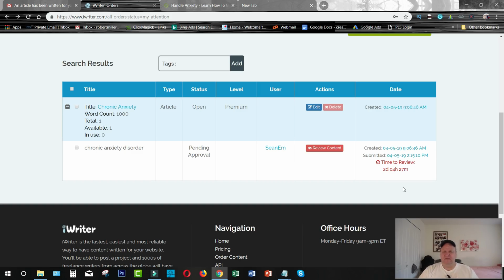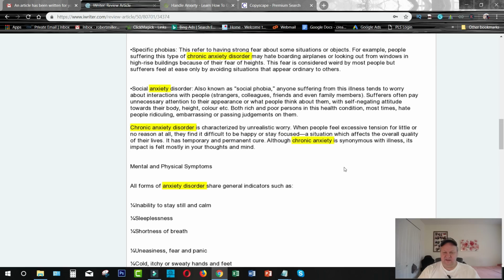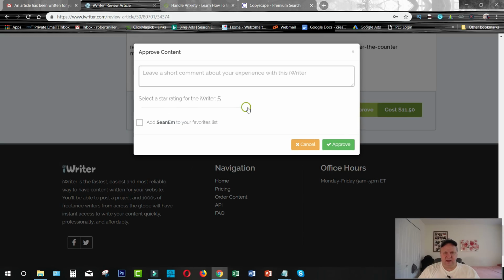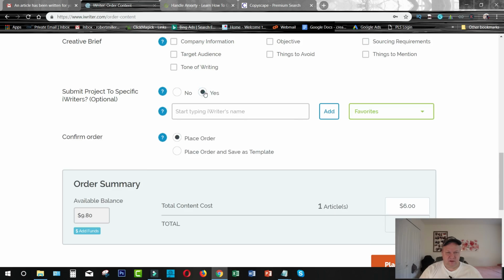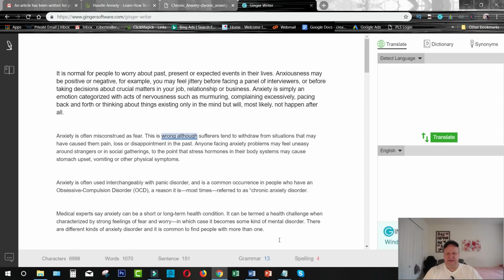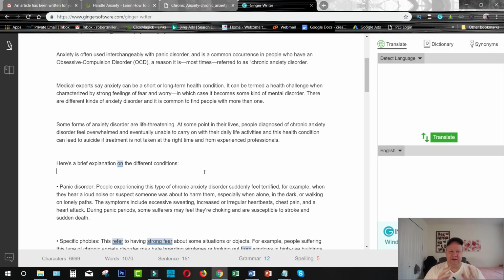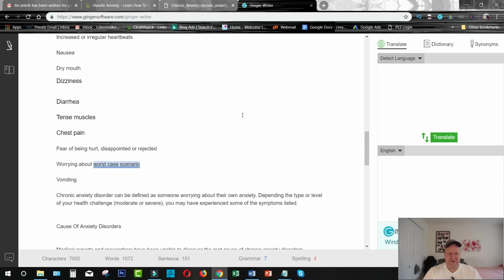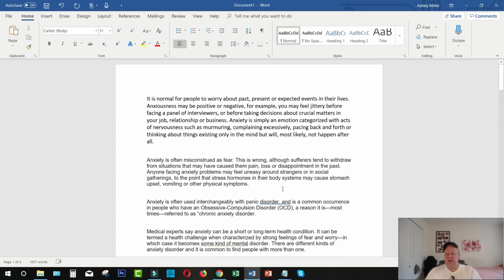Editing Outsourced Content: Using iWriter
In todays video I am going to show you how I go about editing content that you have outsourced so a freelanced writer.

I will also show you a plugin call Ginger Writer that I use for editing all of my content.

We will also talk about how to use iwriter and see how you upload completed content and what the main featured are.